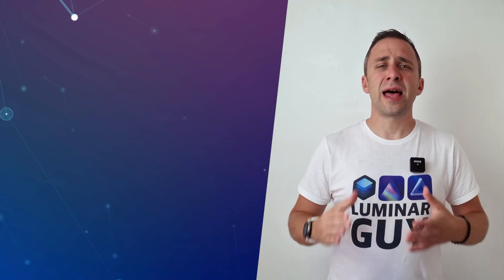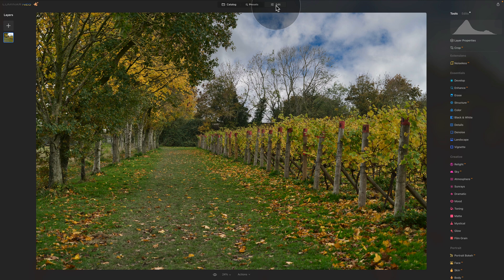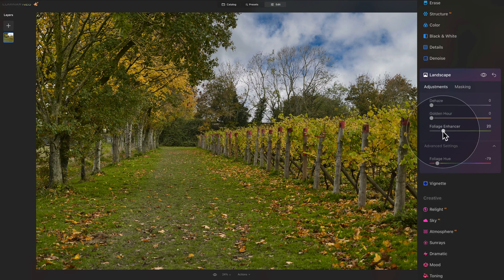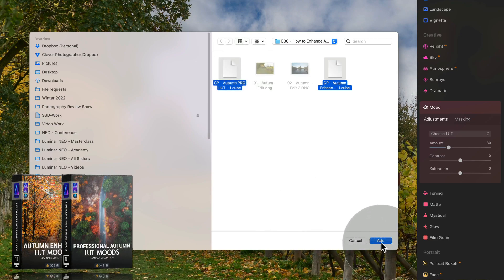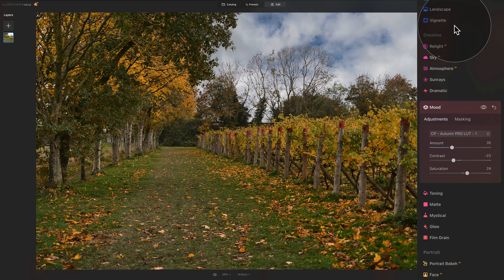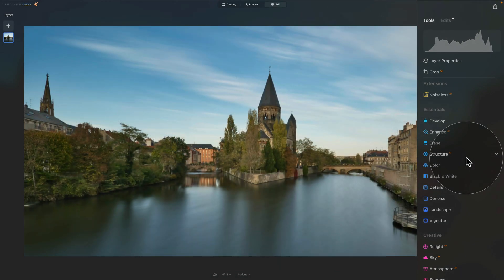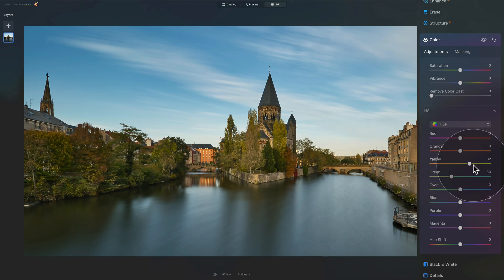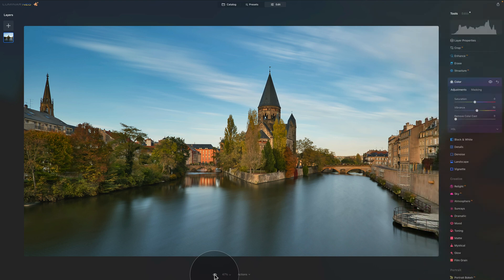Luminar NEO: 3 Ways to Improve Autumn Colors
This tutorial will show you three ways to Improve Autumn Colors with Luminar NEO tools. To do that, we will edit two RAW files and use the power of Landscape, Mood and Color tools to add an extra push to the beautiful autumn colours.

🆕 Luminar NEO Landscape Conference | A Live Online Event by Clever Photographer | 25 & 26th May 2024

In this video:

00:00 Start
00:04 Introduction
00:25 Luminar NEO Shortcut Cheatsheet
00:33 Luminar NEO Discount Code
00:55 How to Improve Autumn Colors
01:41 Photo Editing
03:31 Landscape Tool
05:46 Mood Tool & LUTs
08:36 Color Tool

Luminar NEO | Luminar | Skylum | Luminar Tutorials | Autumn Bundle | Clever Photographer | How to Improve Autumn Colors | Jakub Bors